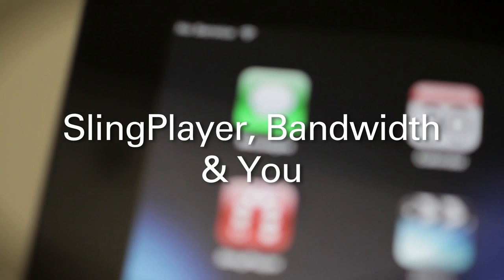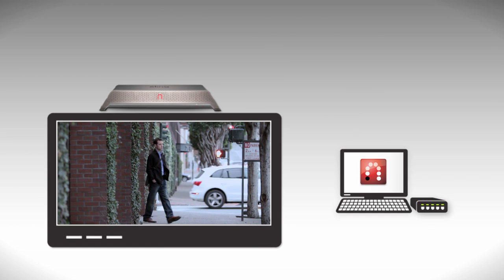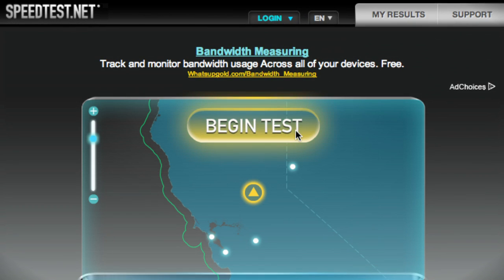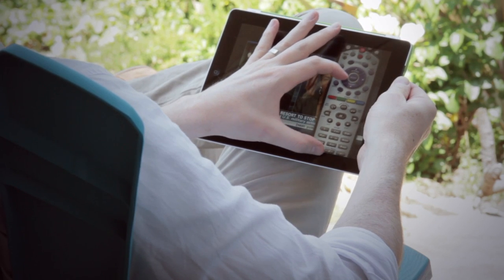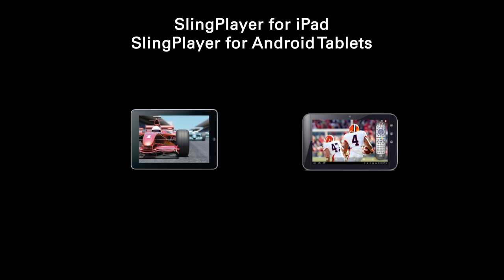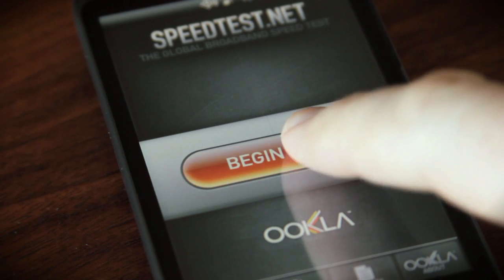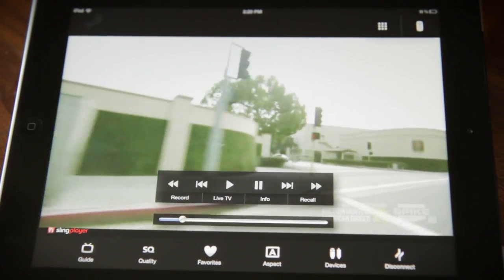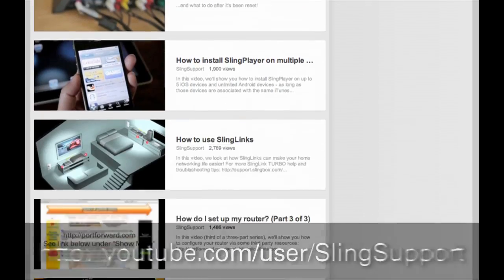Having playback problems? Learn about "bandwidth!"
Having problems with poor playback? Or problems connecting (or staying connected)? Mobile "bandwidth" and Internet speed make a difference.